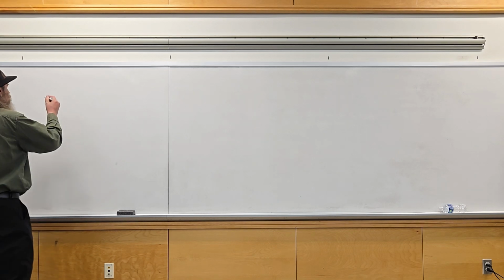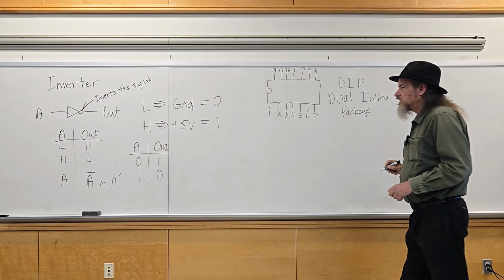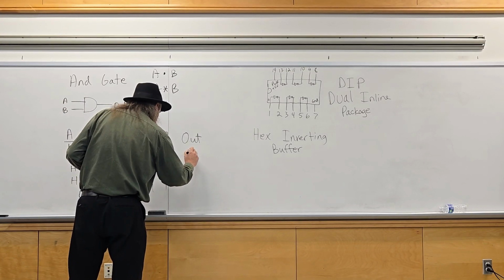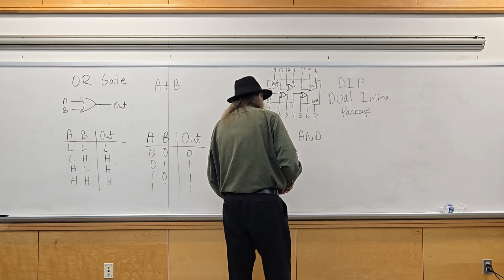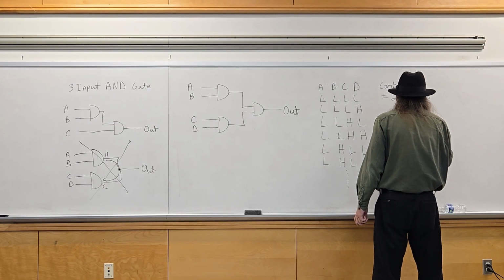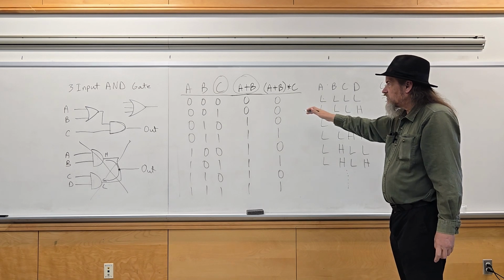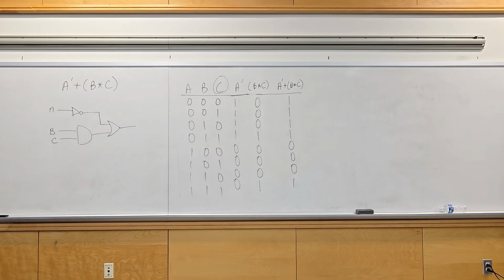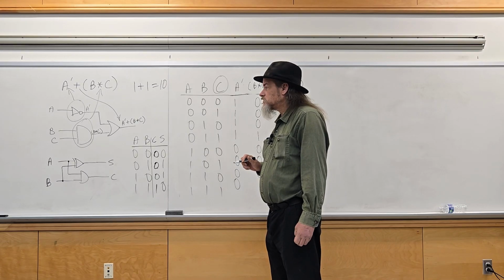Digital Logic Lecture 1-27-2026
In this lecture, we discuss the three basic logic gates needed for the lab.